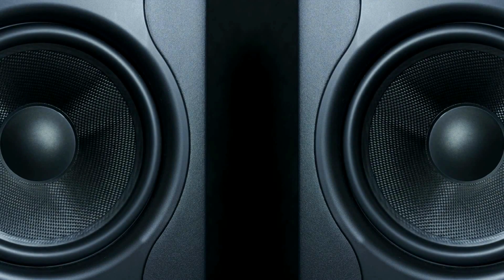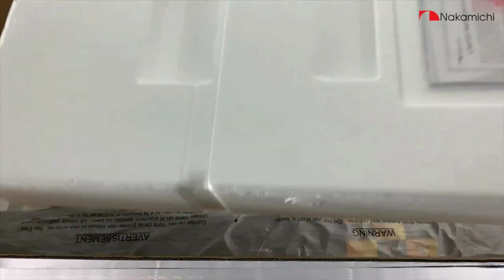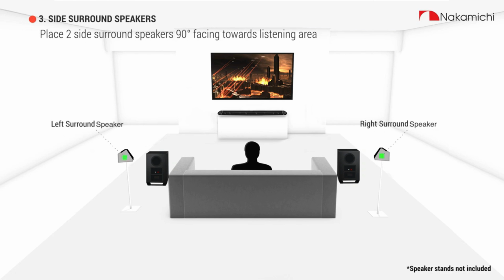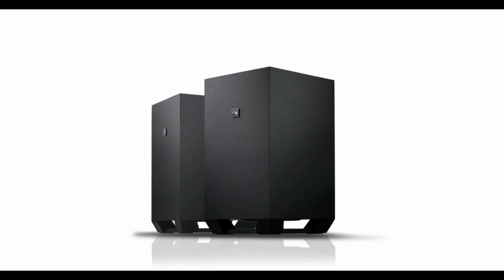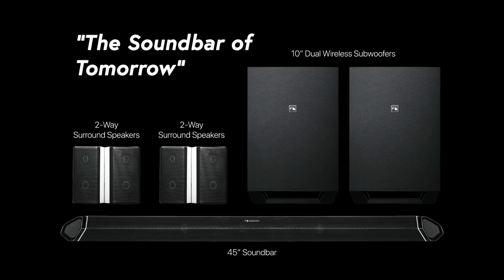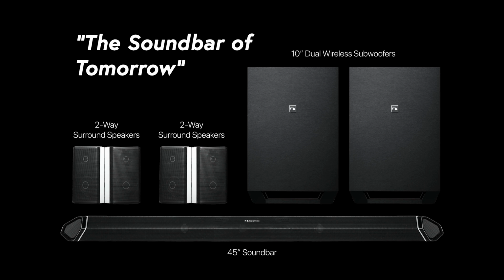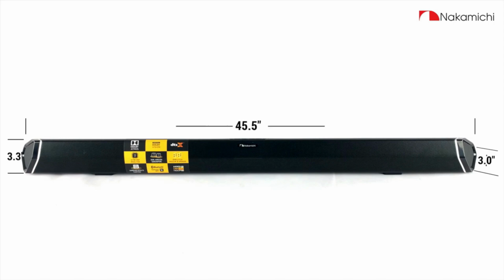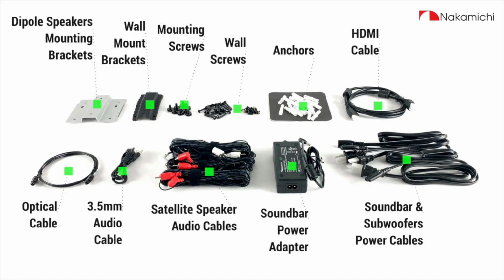Nakamichi Shockwafe Ultra 9.2 SSE Soundbar Review [2019]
We recently got a lot of requests to review the new Nakamichi soundbar system, the Shockwafe Ultra 9.2.4 SSE, the new 2019 flagship soundbar from Nakamichi.

We got our hands on the all new 2019 soundbar from Nakamichi and tested it through every day usage and a bunch of recent movie releases.

✅ For more information about this soundbar, including updated pricing, shipping, where to buy and specs